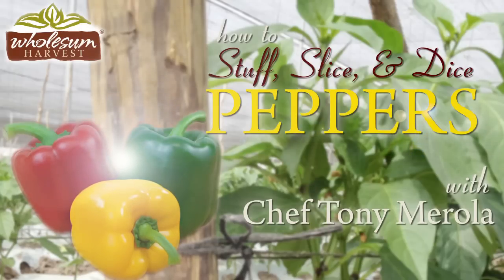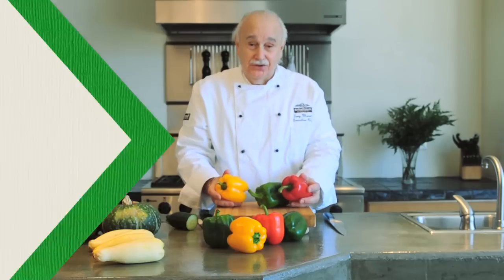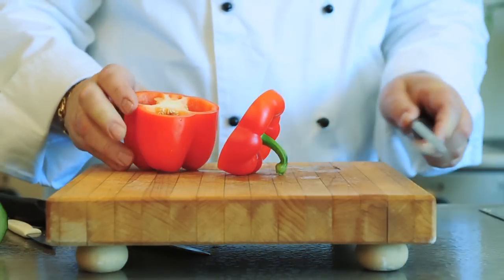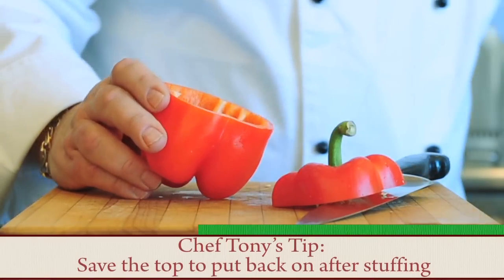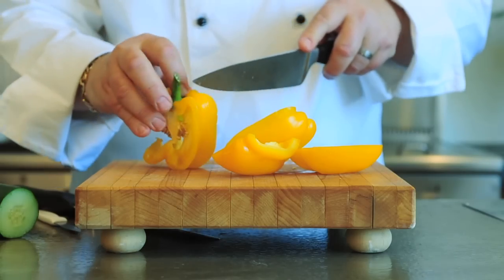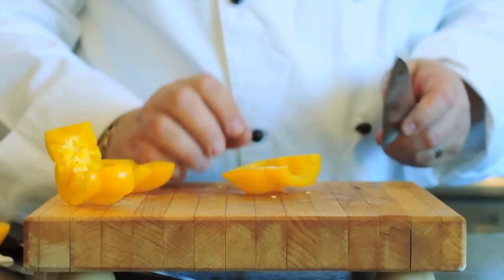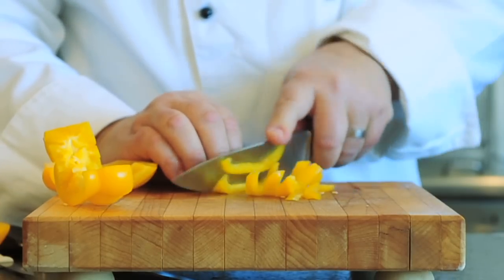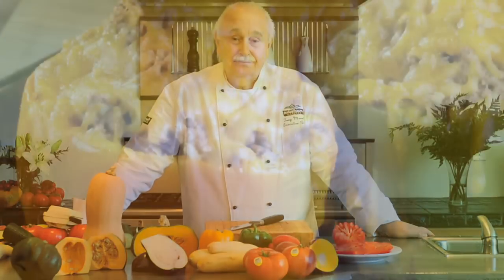How to Stuff, Slice and Dice Peppers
Wholesum Harvest Chef Tony Merola shows you how to prepare peppers. Delicious and healthy, Wholesum Harvest peppers are great in a veggie tray, in a salad or in one our recipes.